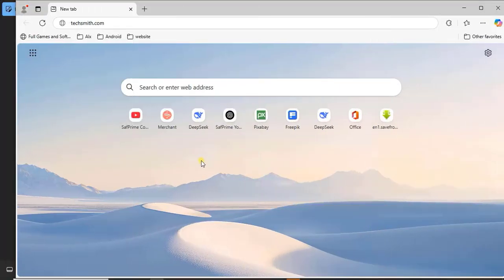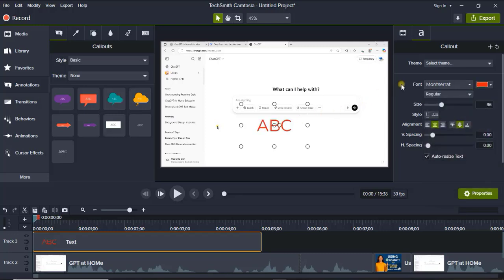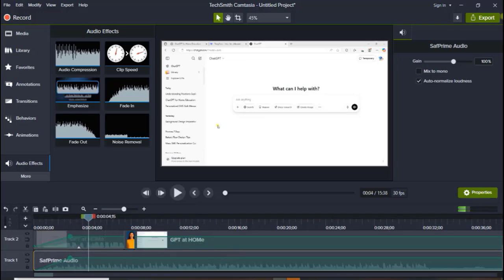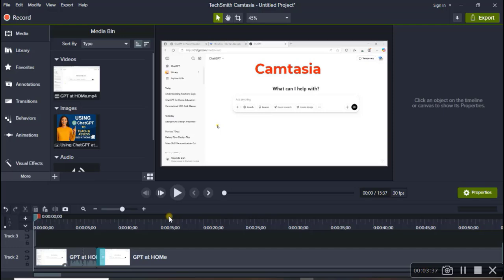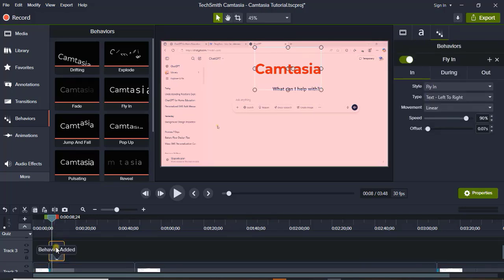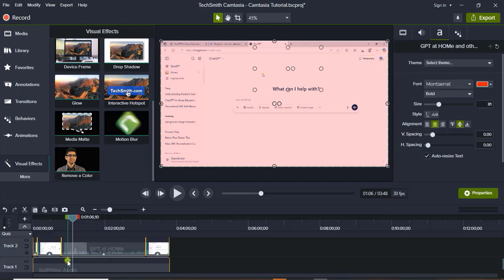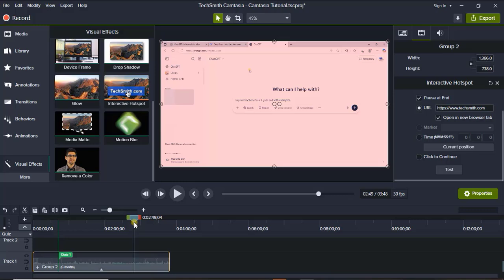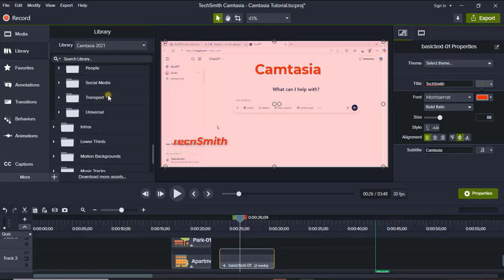Master Camtasia from Beginner to Pro | Full Tutorial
Welcome to this comprehensive Camtasia video editing tutorial! Whether you're new to Camtasia or looking to sharpen your skills, this all-in-one video walks you through everything — from basic editing to advanced features like screen recording, animations, interactivity, captions, and more.

Perfect for content creators, educators, YouTubers, marketers, and anyone who wants to create stunning videos with ease.

⏱️ Chapters / Timestamps:
0:00 – Introduction & Getting Started with Camtasia (Module 1)
3:15 – Basic Video Editing Techniques (Module 2)
8:45 – Audio Editing, Transitions & Visual Effects (Module 3)
16:52 – Screen Recording & Webcam Integration (Module 4)
23:04 – Exporting and Publishing Videos (Module 5)
25:27 – Advanced Editing Techniques (Module 6)
33:15 – Interactive & Clickable Video Content (Module 7)
39:09 – Captions, Libraries, Icons & Lower Thirds (Module 8)

💡 What You'll Learn in This Tutorial:
How to start and set up projects in Camtasia

Trimming, cutting, splitting, and arranging clips

Audio control, fade-ins, noise removal

Smooth transitions and basic visual effects

Recording your screen and webcam simultaneously

Export settings for YouTube, Google Drive, and more

Behaviors, keyframes, cursor effects, and green screen

Creating interactive quizzes and hotspots

Adding captions, icons, and custom lower thirds

📌 Tools Used:
Software: Camtasia

Operating System: Windows/Mac (compatible)